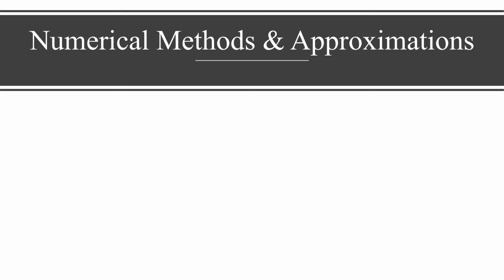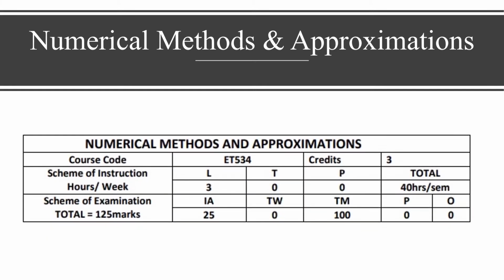Numerical Methods and Approximations Orientation. Semester V